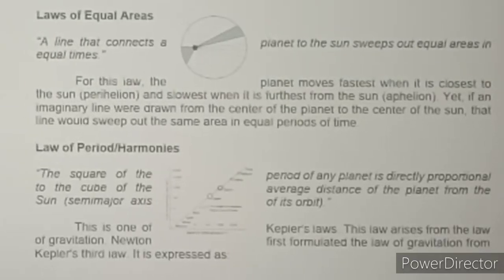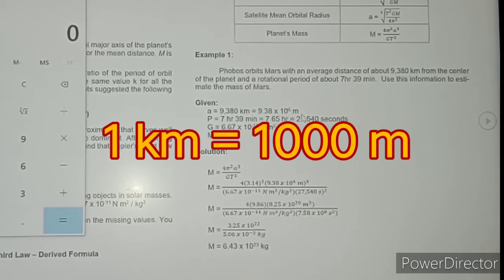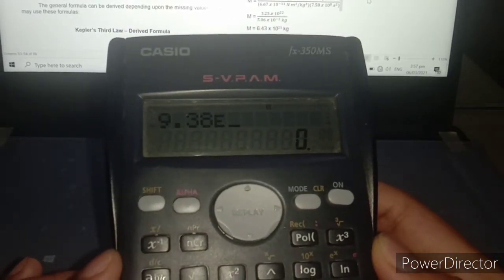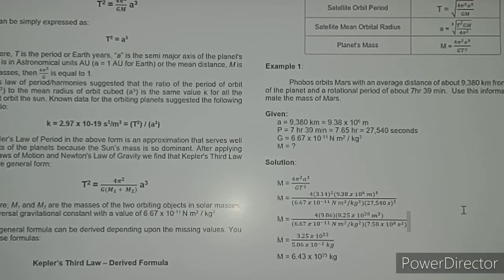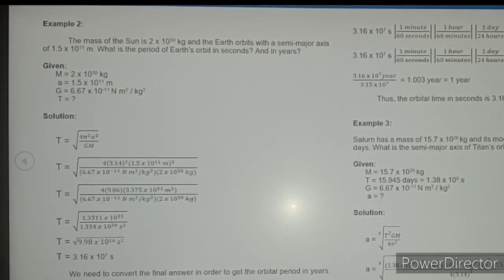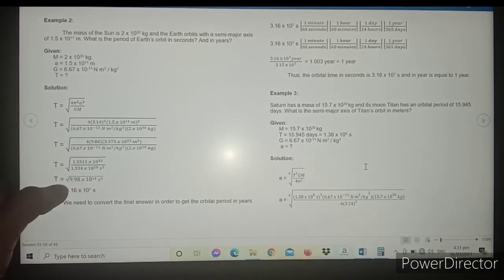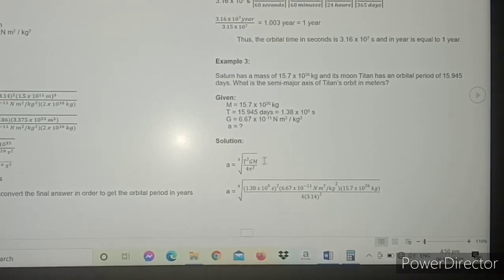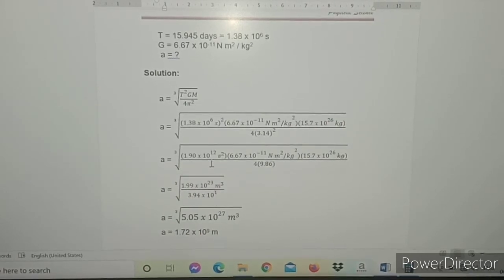Kepler's 3rd Law of Planetary Motion